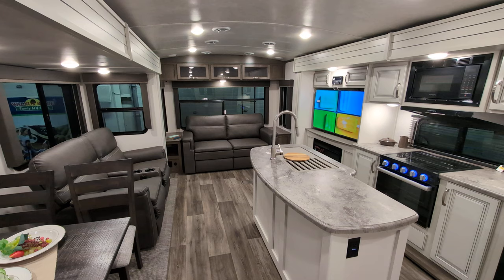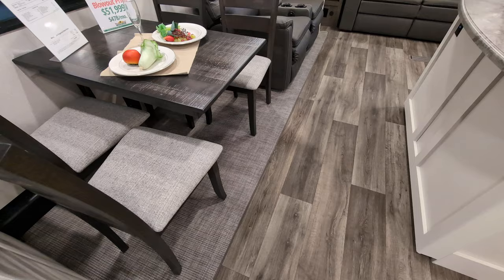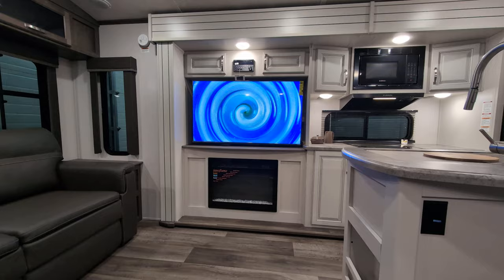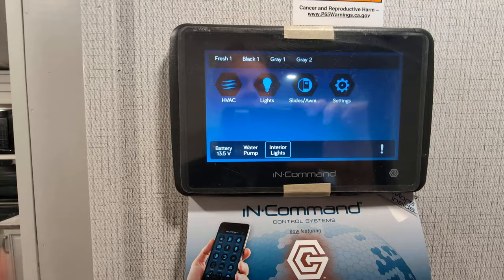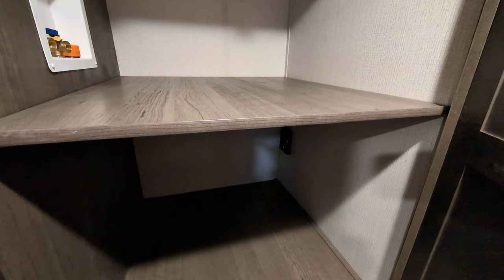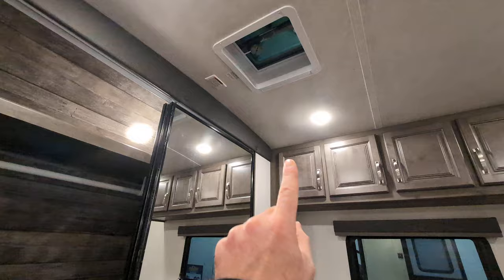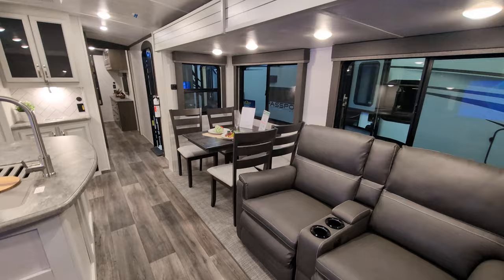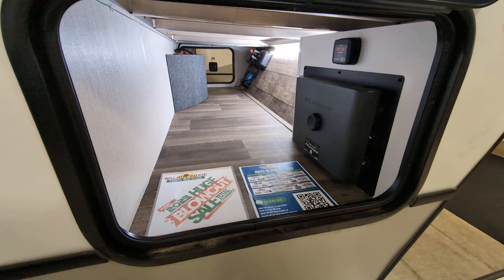2023 Cougar 33RLI Luxury Travel Trailer: King Bed & Washer/Dryer Prep Review!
Dive deep into the all-new 2023 Cougar 33RLI Luxury Travel Trailer! With its spacious king-sized bed and ready-to-go washer/dryer prep, this model offers unmatched comfort and convenience for all your adventures. Join us for an exclusive walkthrough and see why the Cougar 33RLI sets the gold standard for luxury on the go!